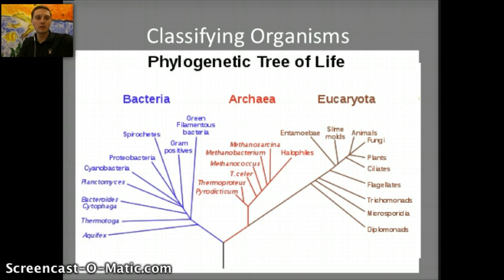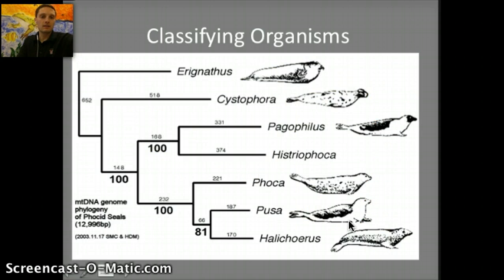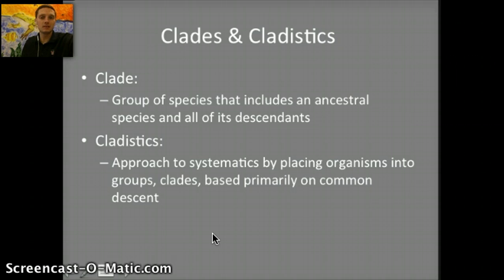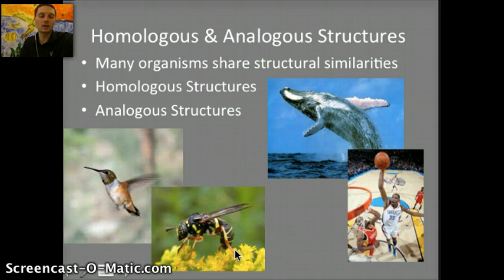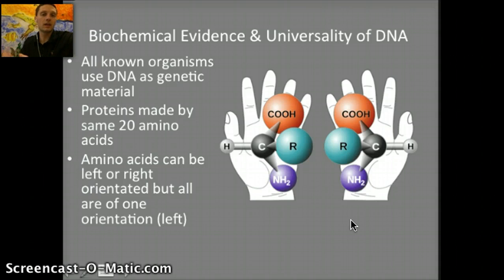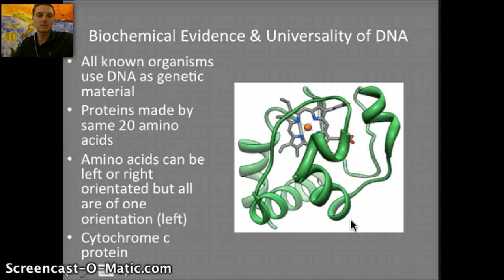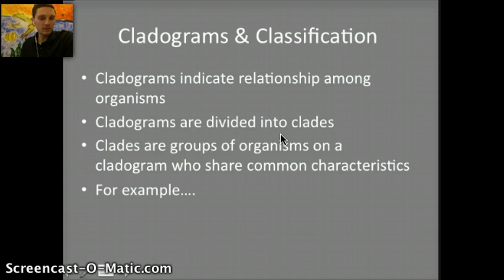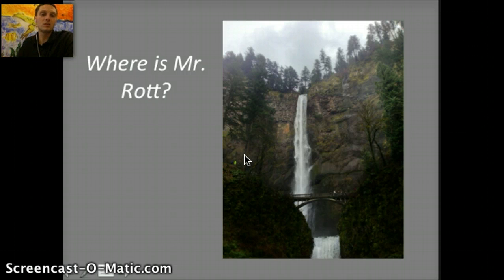IB Phylogeny & Systematics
IB D5, Phylogeny & Systematic discussion of why organisms are classified and how they are classified